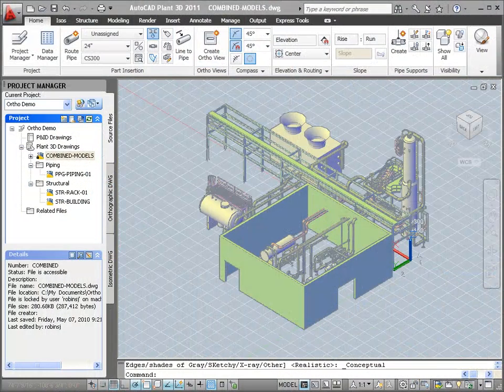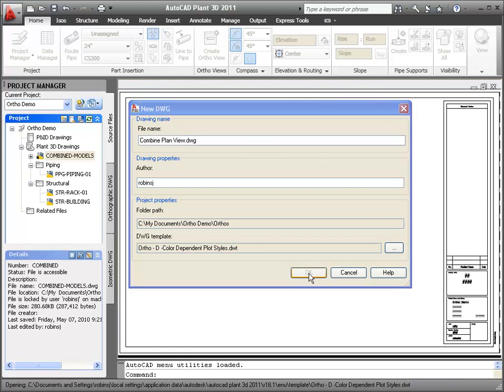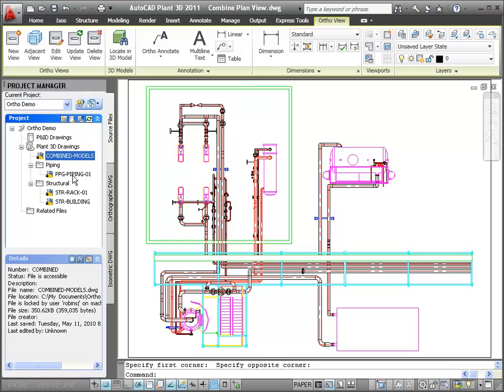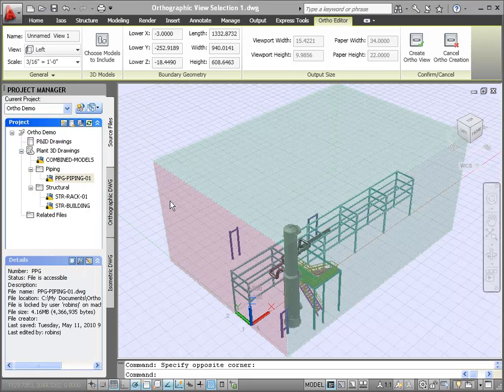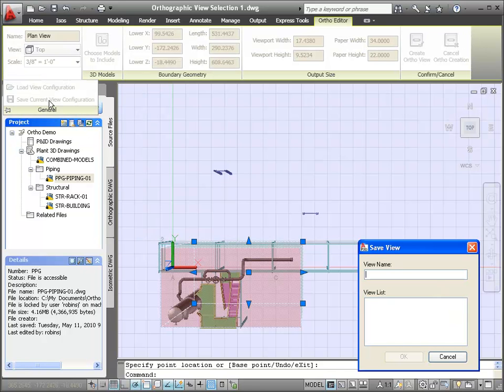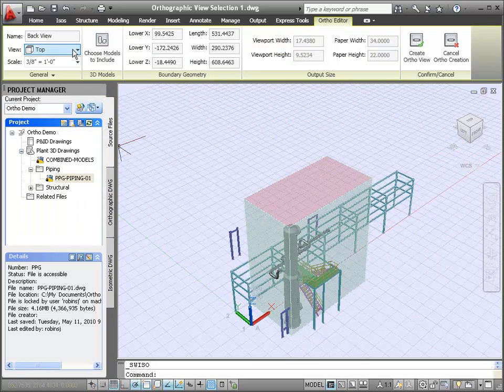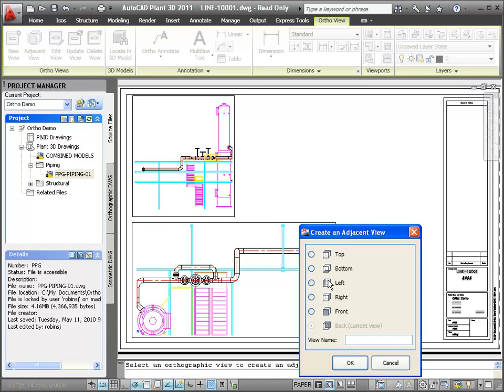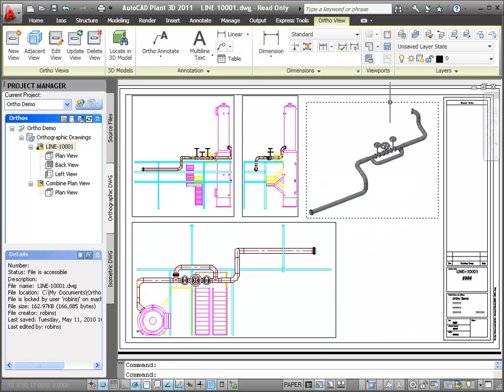10 AutoCAD Plant 3D Getting Started Video Ortho 1